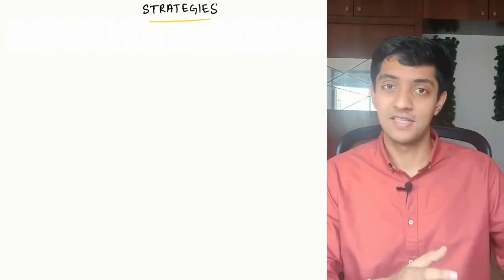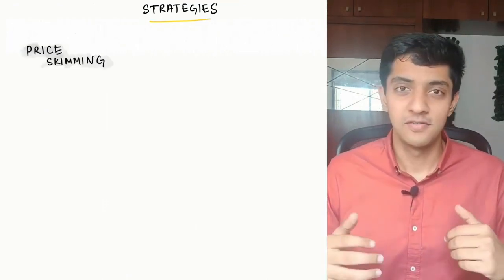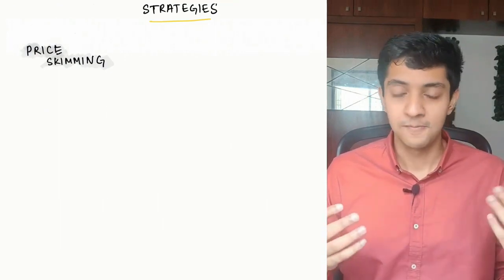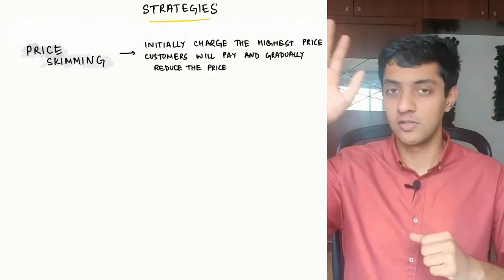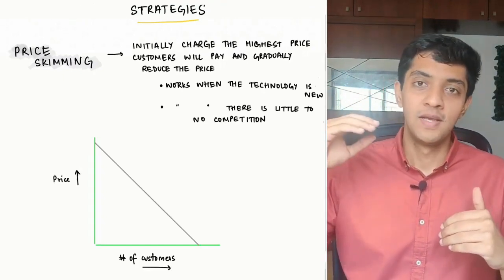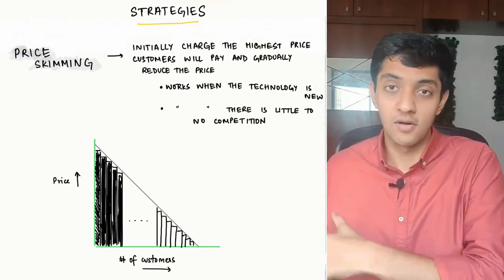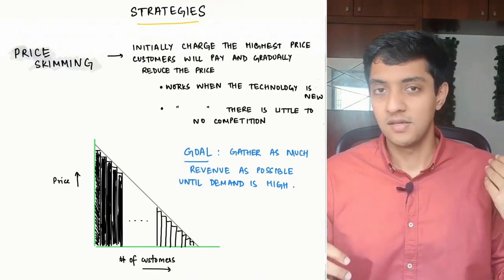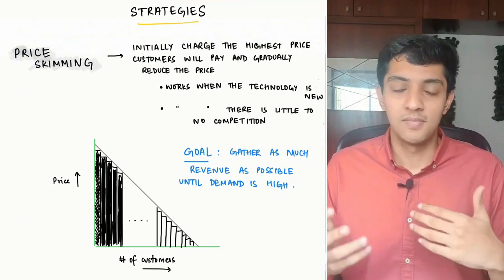"Mastering Pricing Strategies: Unlocking Profit Potential."product